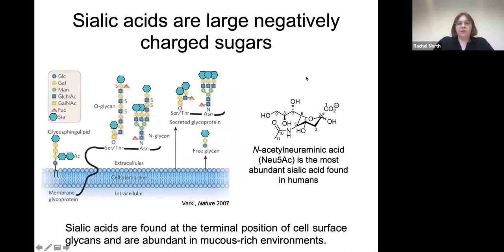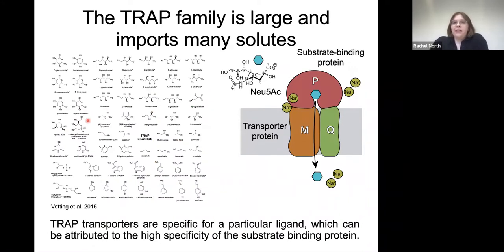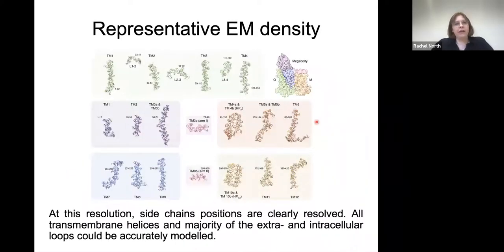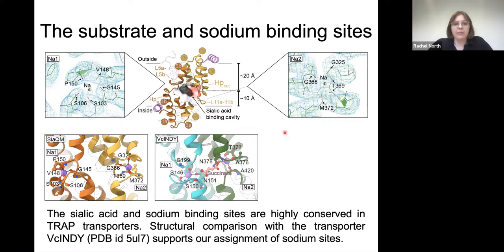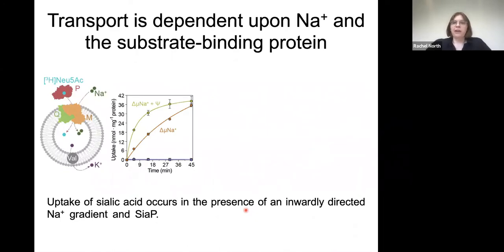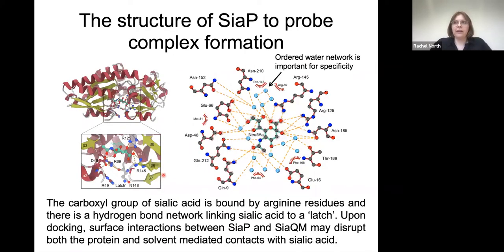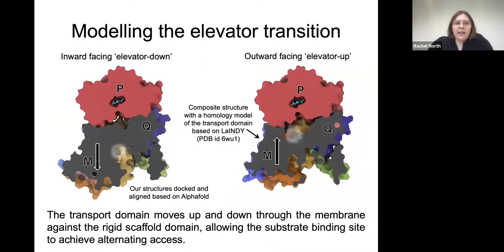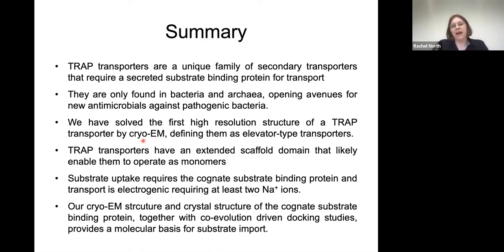Recorded BSB Seminar - Rachel North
Speaker: Dr Rachel North, Stockholm University.
Date and time: 3–4pm Wednesday 22 Jun 2022